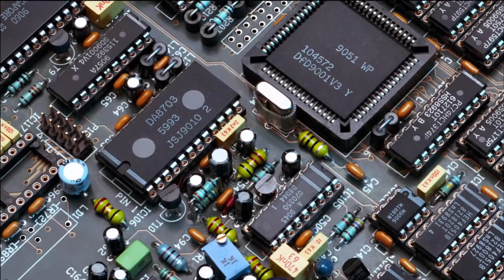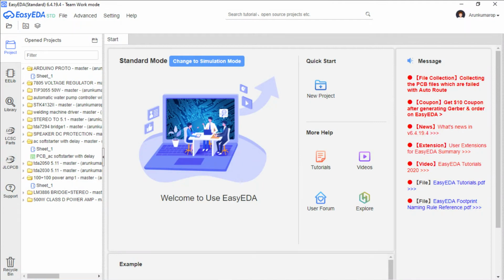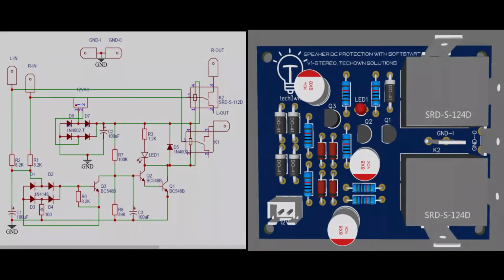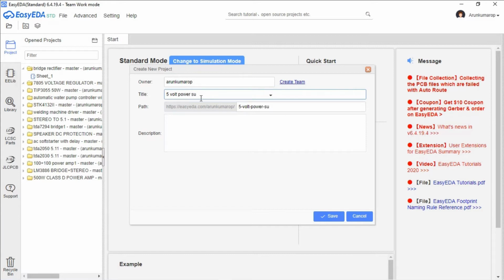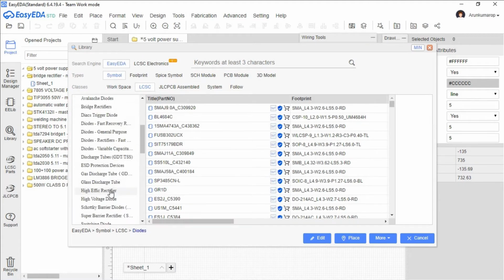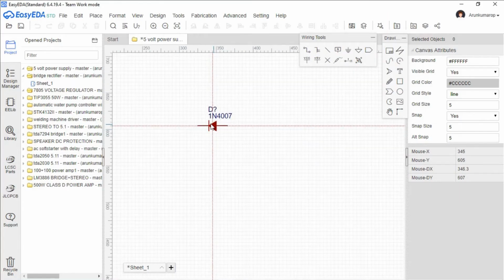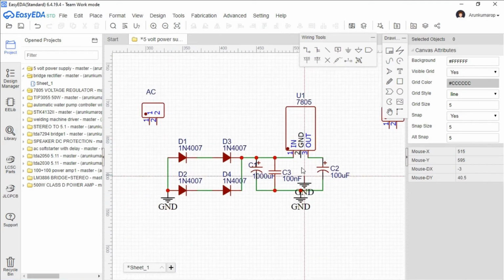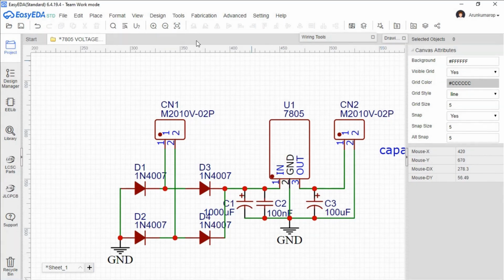PCB DESIGNING PART3. THE SCHEMATIC CAPTURE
Schematic capture or schematic entry is a step in the design cycle of electronic design automation at which the electronic diagram, or electronic schematic of the designed electronic circuit is created by a designer. This is done interactively with the help of a schematic capture tool also known as schematic editor.